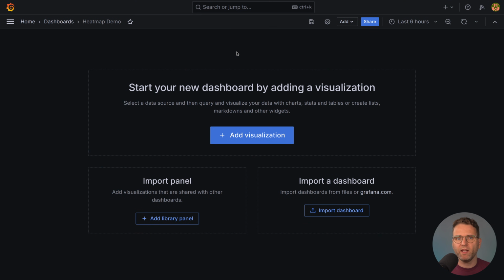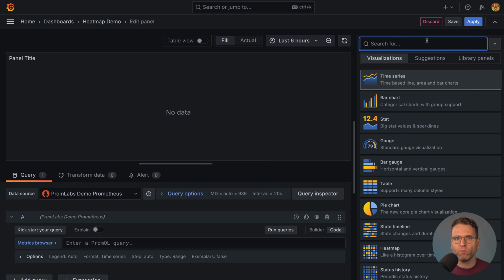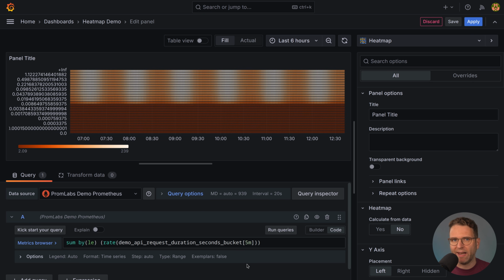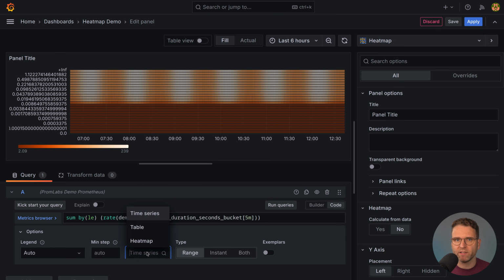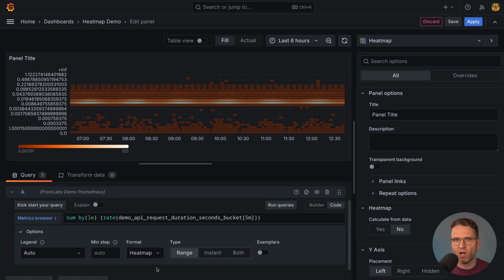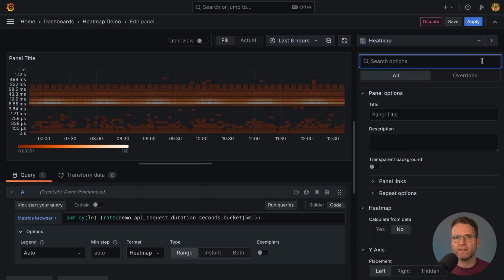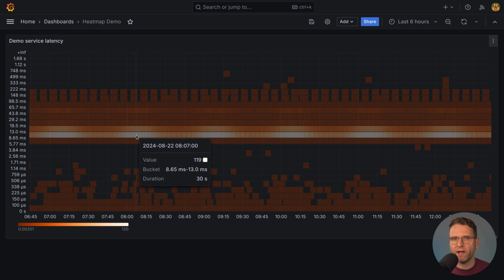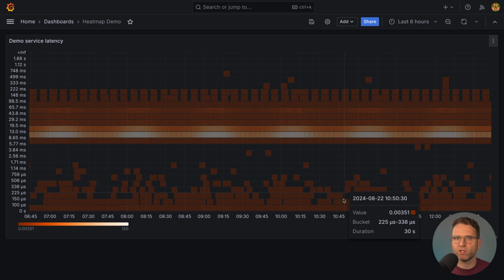Grafana Heatmaps for Prometheus Histograms | Grafana Heatmap Panel Configuration and Usage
In this video, I explain how to show Prometheus histograms as a heatmap in Grafana. This is a follow-up video to my last one about Prometheus histograms in general.

Chapters:

00:00 Introduction
00:23 Adding and configuring a heatmap panel for Prometheus histograms
02:45 Using and interpreting the heatmap panel
03:19 Outro & PromLabs Trainings